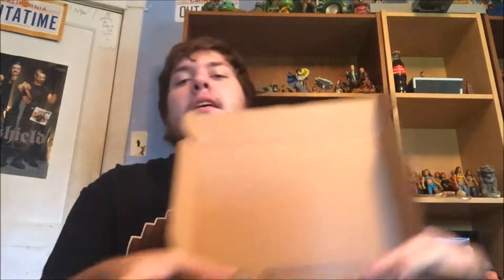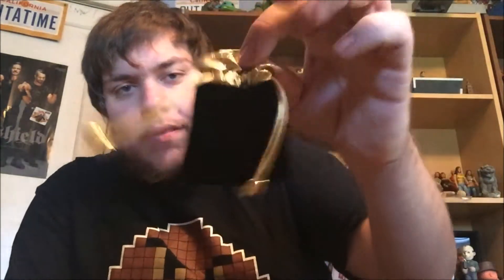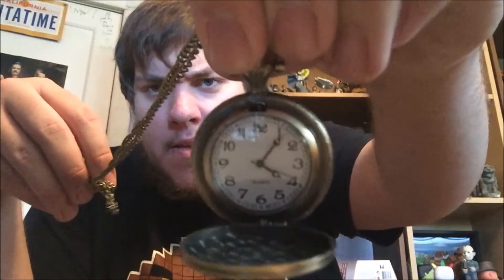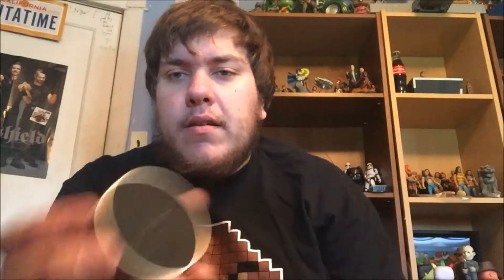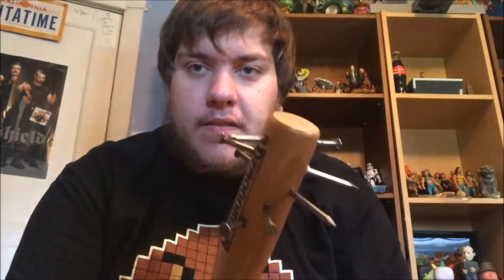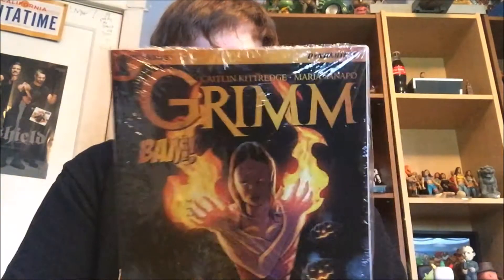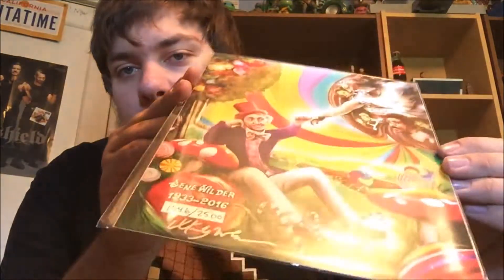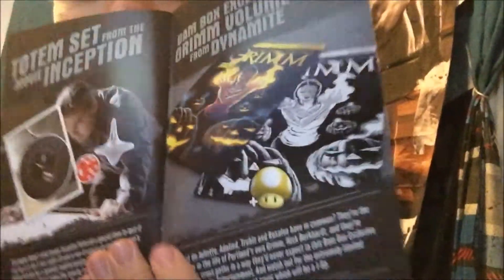The Bam Box! September 2016 STRANGE! Stranger Things!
Jason- @JasonCassatt
 Jordan- @TheGiantCassatt